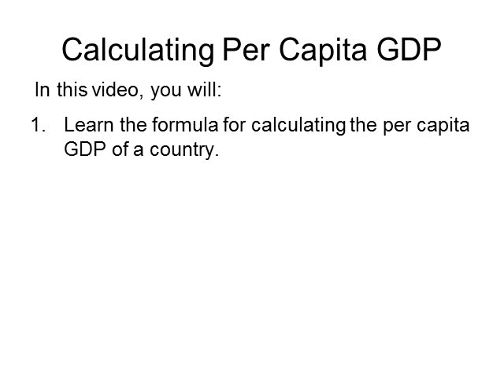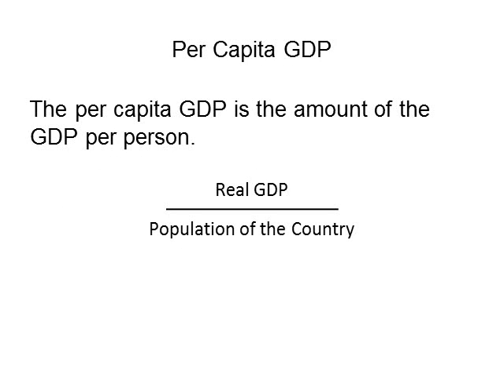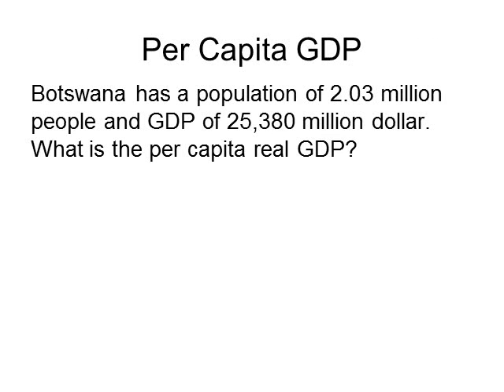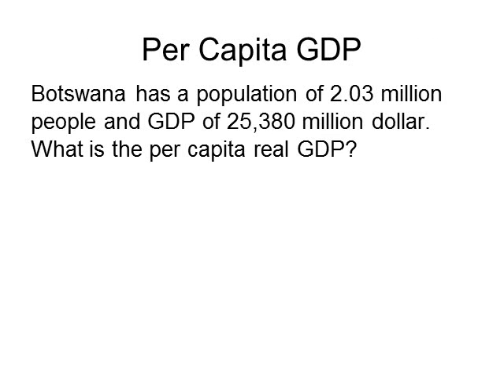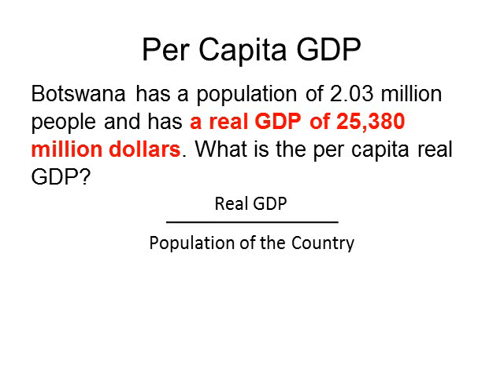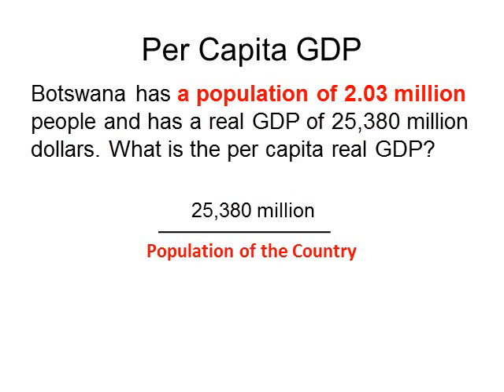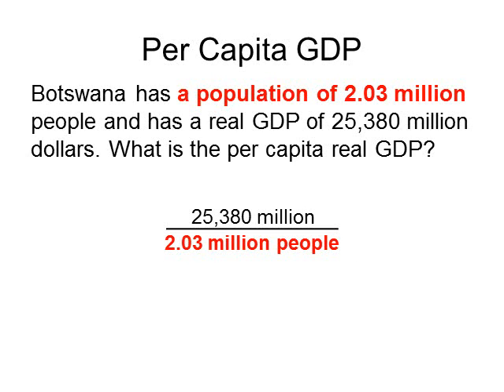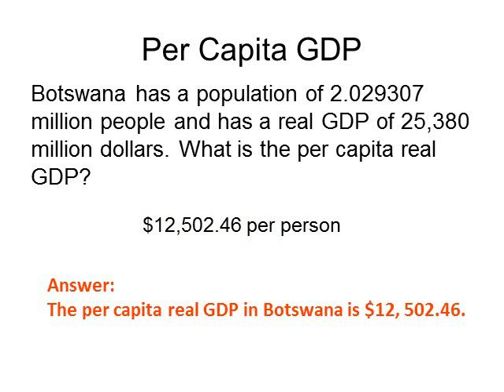Per Capita GDP